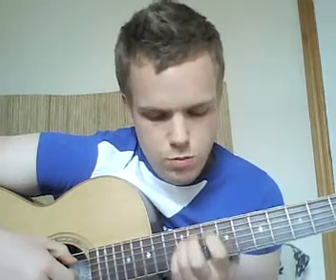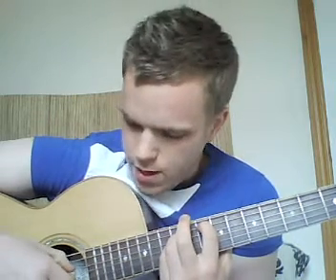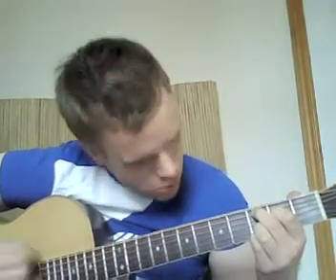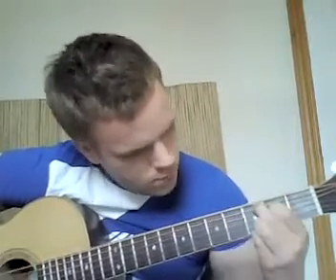Vedera - Loving Ghosts Acoustic Tutorial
a guideline to playing the song..